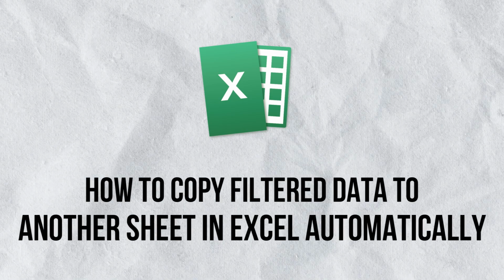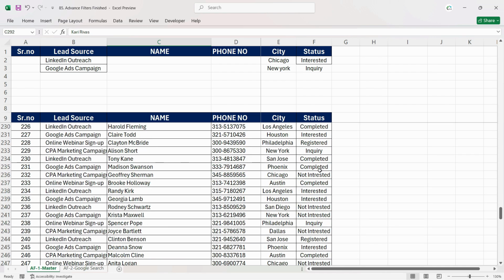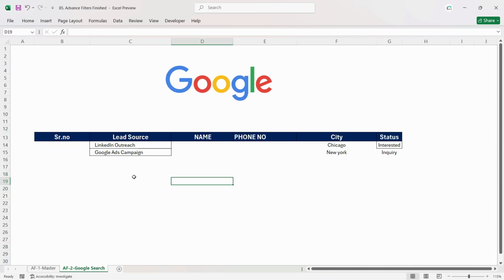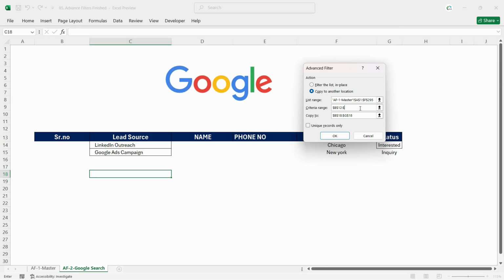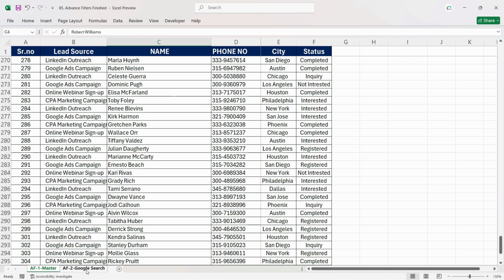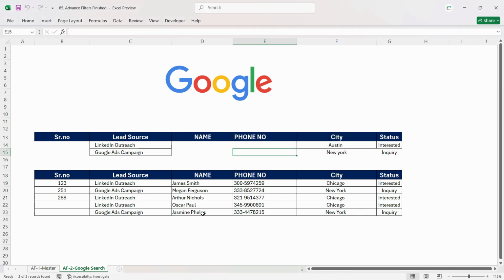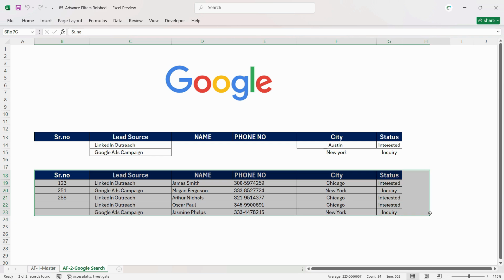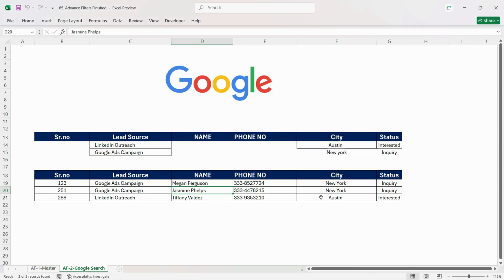How To Copy Filtered Data to Another Sheet in Excel Automatically | Easy Method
Learn how to copy filtered data to another sheet automatically in Excel without doing it manually every time. This tutorial will guide you step by step on how to move only visible filtered rows to another sheet using formulas, advanced filters, and Excel tricks.

✅ What You’ll Learn:

How to copy filtered data in Excel

Automatically transfer filtered rows to another sheet

Using advanced filter options to extract data

Easy method to move only visible cells

Save time with automated Excel techniques